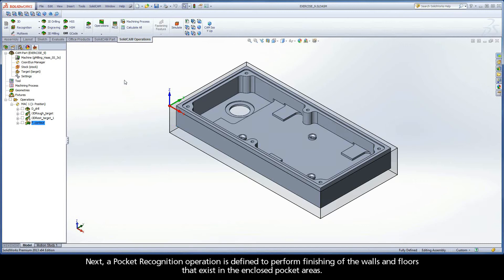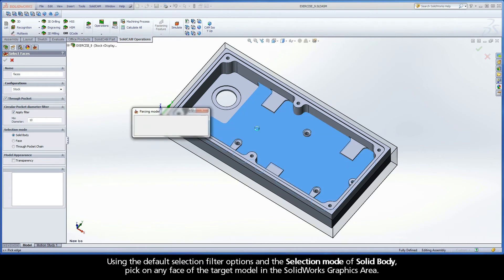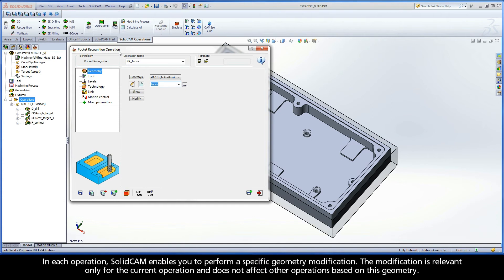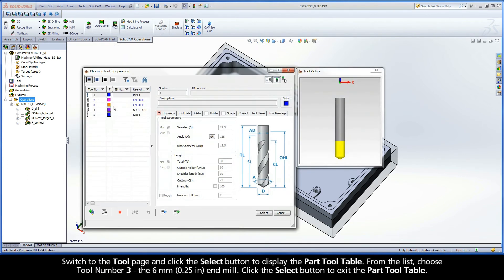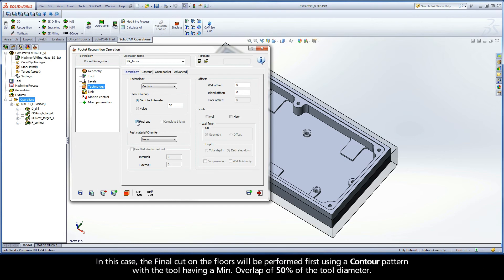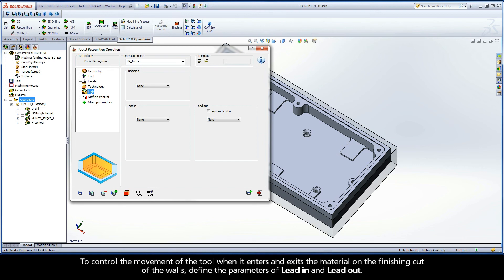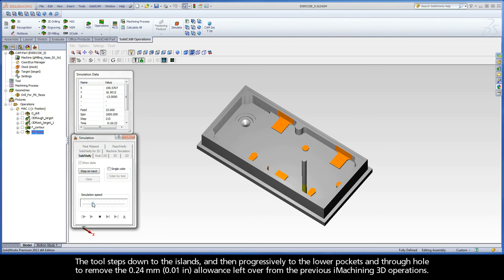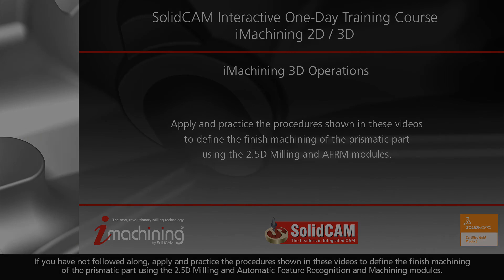SolidCAM iMachining Training Course - Exer #9: Define a Pocket Recognition operation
This video is Step 4.2 in Exercise #9 of the Interactive Training Course for iMachining. The following actions are implemented to define the finish machining of the pocket features using a Pocket Recognition strategy. The pocket features are recognized and a number of pocket contours are automatically generated to perform the optimal machining. The Final cut option is used with a 0.5 mm (0.02 in) Wall and Island offset to first finish each pocket floor. The Wall Finish option is used to then perform the sequential wall finishing by removing the specified offsets.